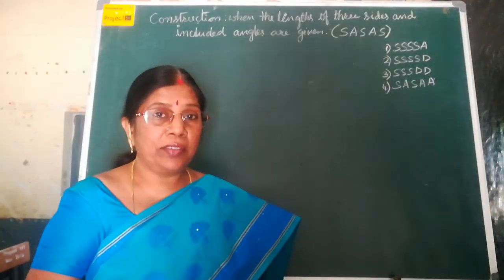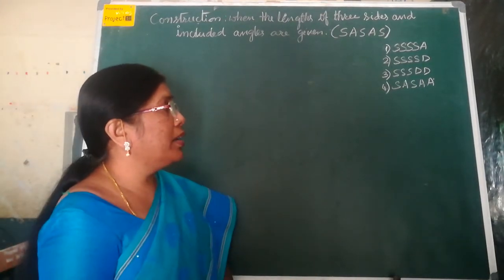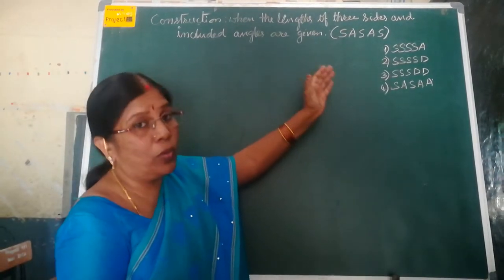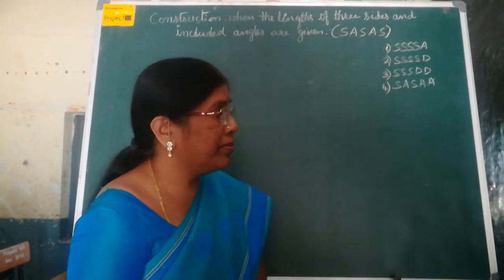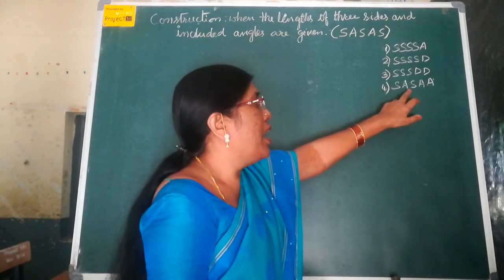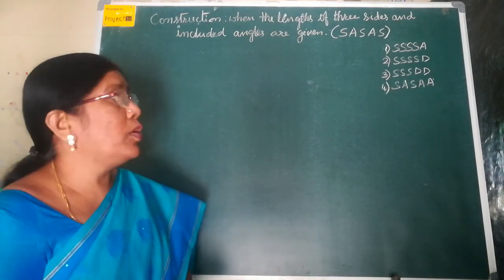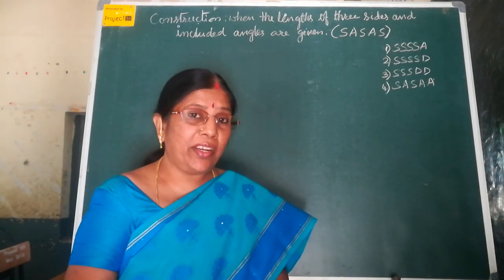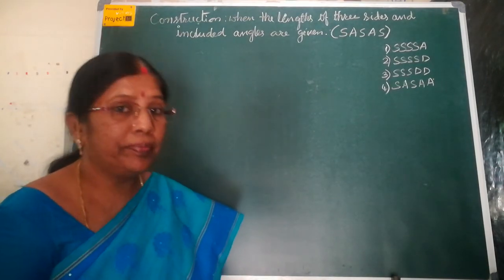Construction of quadrilaterals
Construction of quadrilaterals when S. A. S. A. S given